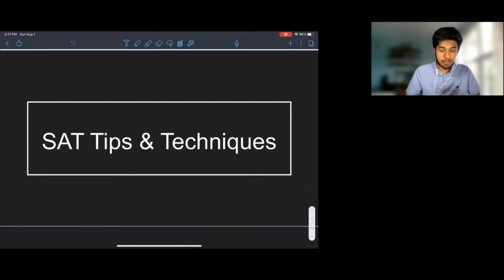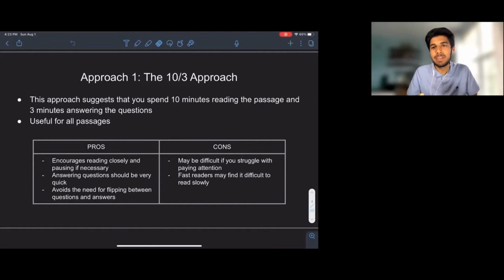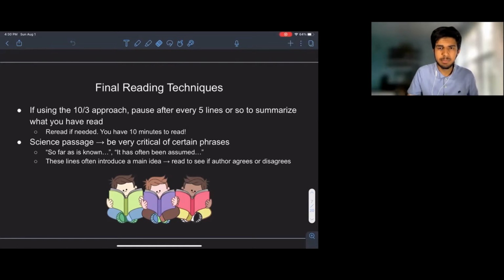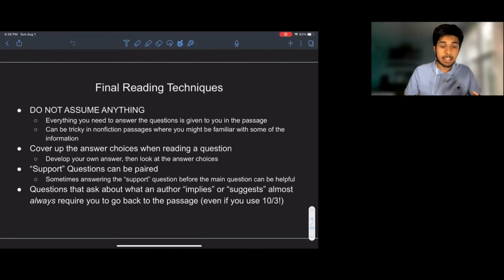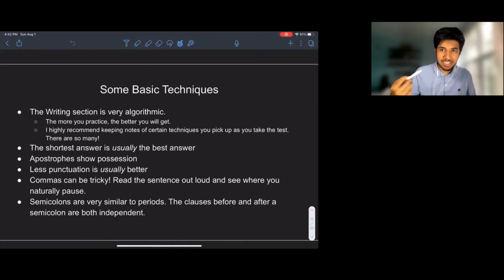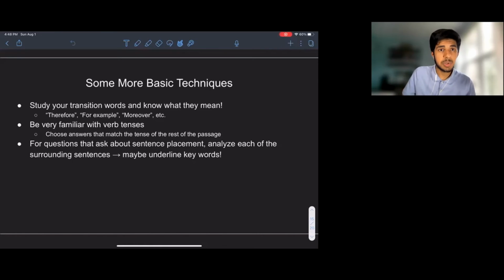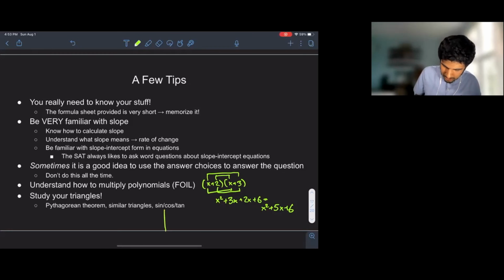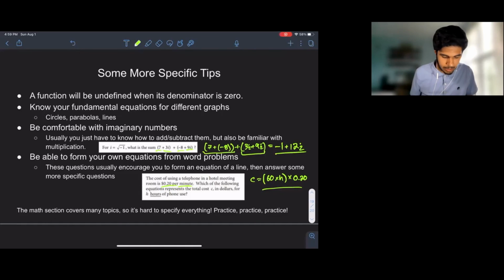SAT Tips and Tricks!